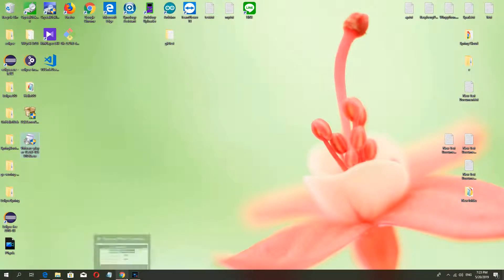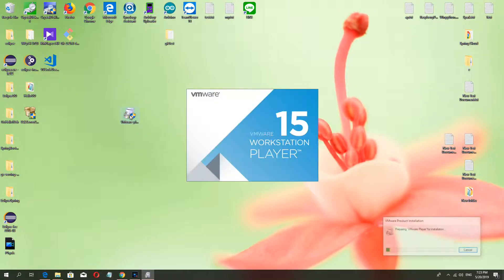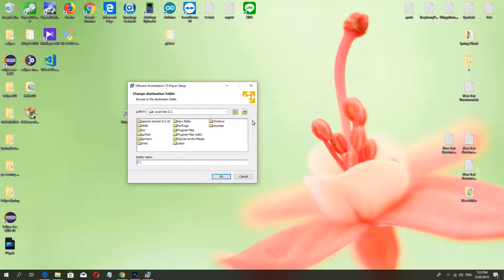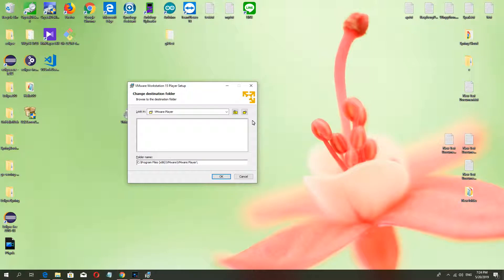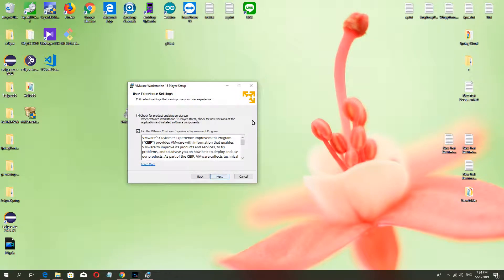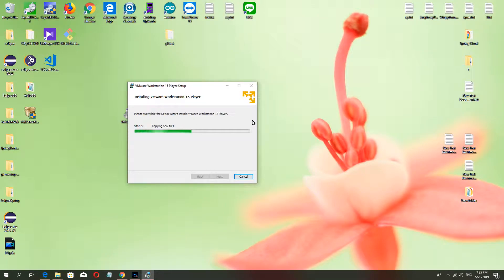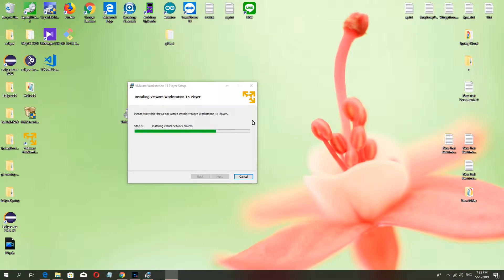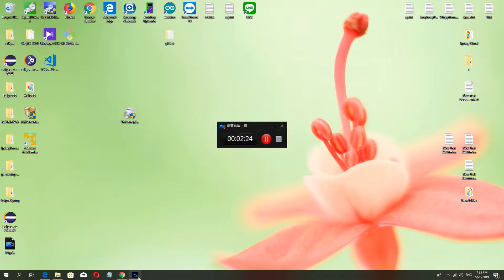How to install VMware Workstation 15.1.0 Player for Windows 64-bit Operating Systems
This is easy sample to install Vmware  in your Windows